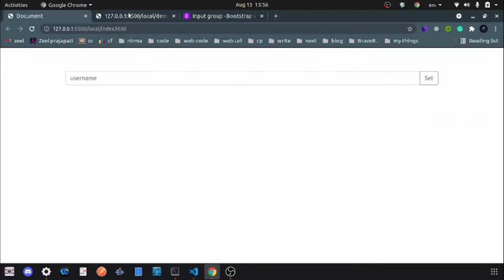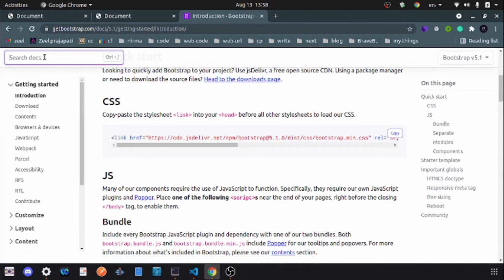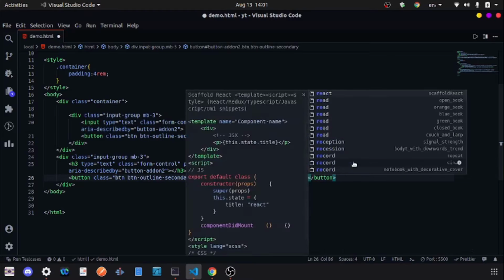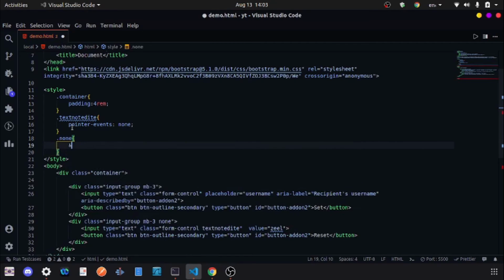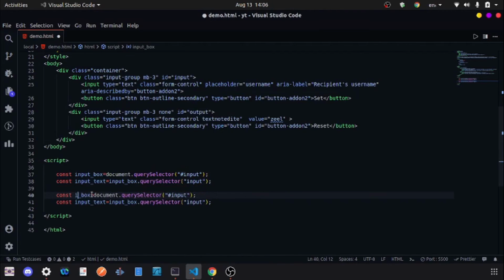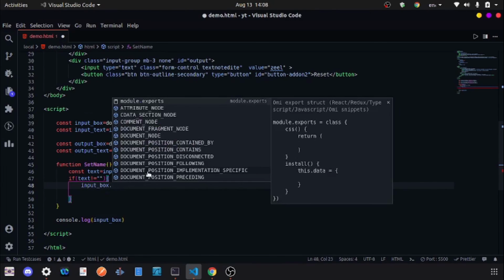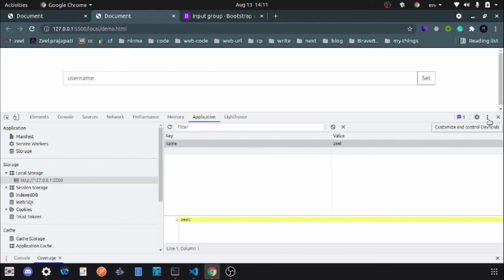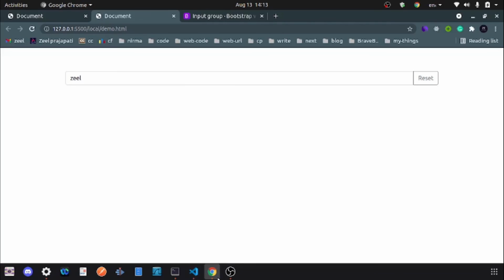LocalStorage in Browser web js | Zeel Prajapati